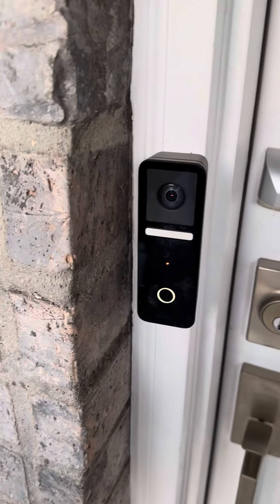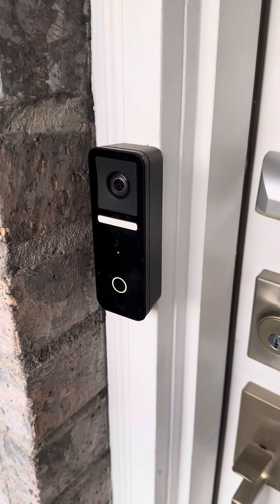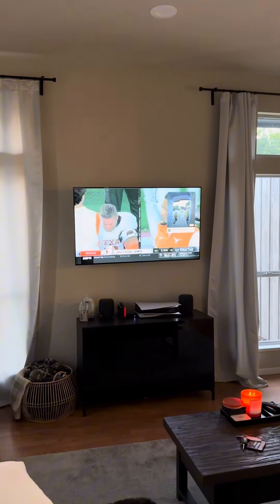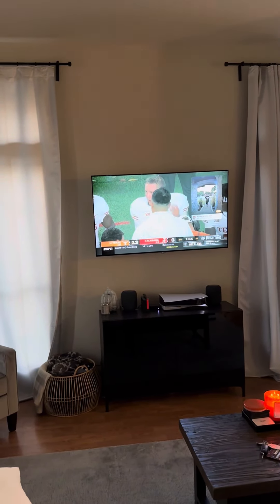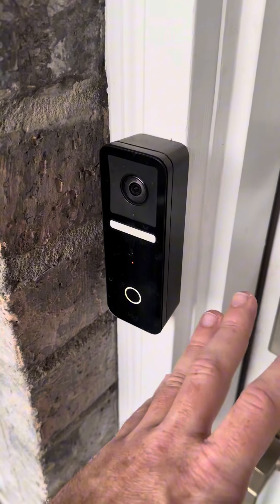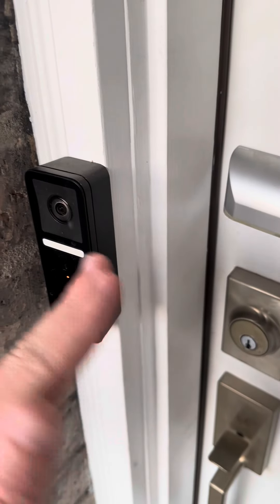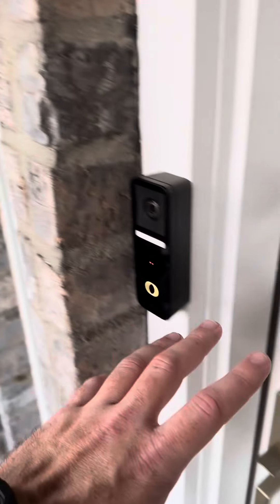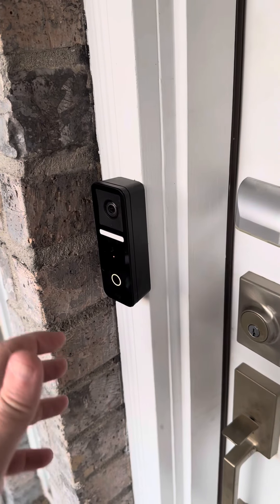Review | Logitech Circle View Video Doorbell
Logitech Circle View Video Doorbell

Logitech Circle View Apple HomeKit- enabled Wired Doorbell with Logitech TrueView Video, Face Recognition, Color Night Vision, and Head-to-toe HD Video - Black

A wired video doorbell that works exclusively with Apple HomeKit, featuring Logitech TrueView head-to-toe HD video, Face Recognition, color night vision, 2-way audio, and more.Controller Type:Apple HomeKit.Connectivity protocol:Wi-Fi.Power source type:Battery Powered
Replaces your existing wired doorbell and works with your existing indoor chime. Complete pre-purchase home compatibility check on Logitech’s website before purchasing.
Installation requires dealing with electrical cabling, and may also require the use of power tools and electrical testing equipment.
Built to support Apple HomeKit Secure Video so you get end-to-end encryption, Face Recognition, package detection, rich notifications, and custom Activity Zones. Requires iCloud+ plan and home hub device.
Features best-in-class Logitech TrueView video with 160° field of view, head-to-toe HD video, HDR, and color night vision up to 6 feet to capture every last detail.
Comes with everything you need, including multiple mounting options, Chime Kit, and wiring to connect to a wired doorbell system (8-24V AC 10 VA or higher).